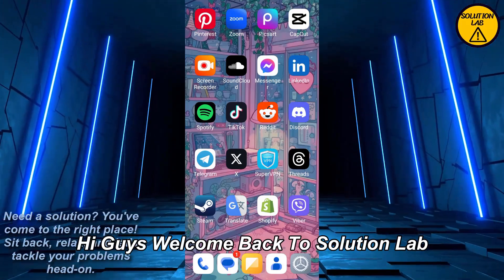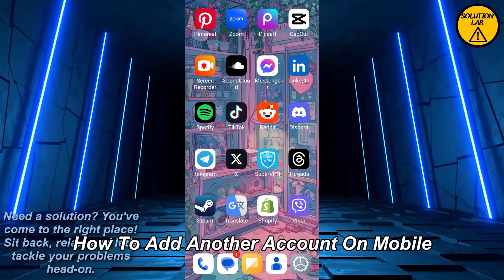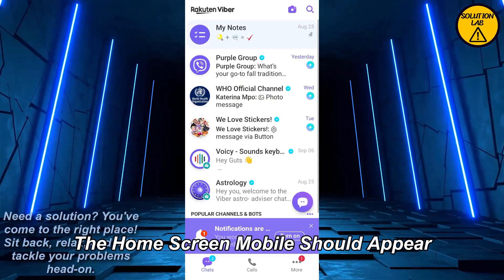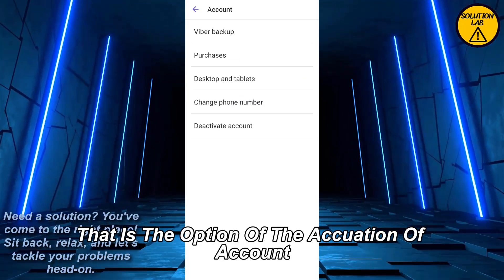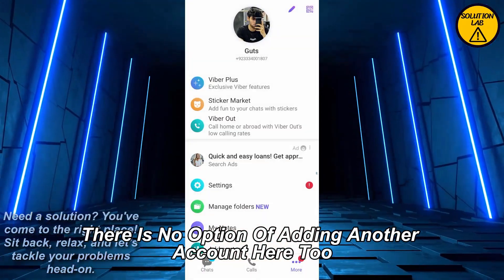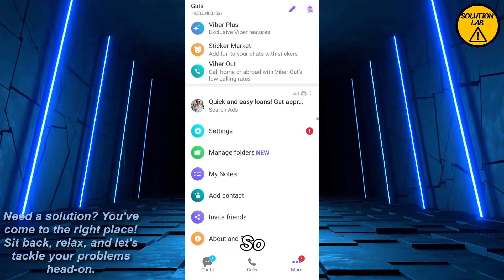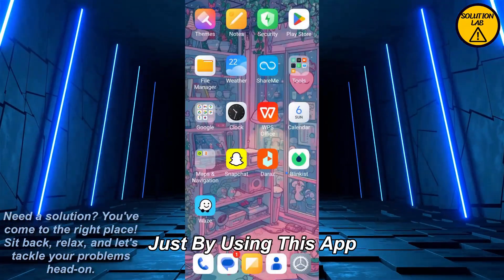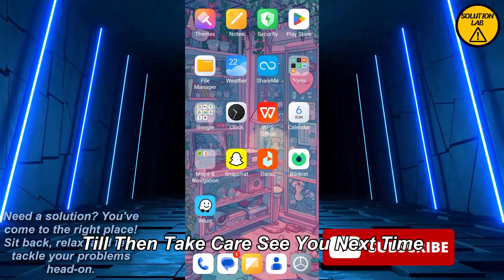How To Add Another Account On Viber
In this video we will learn "How To Add Another Account On Viber"